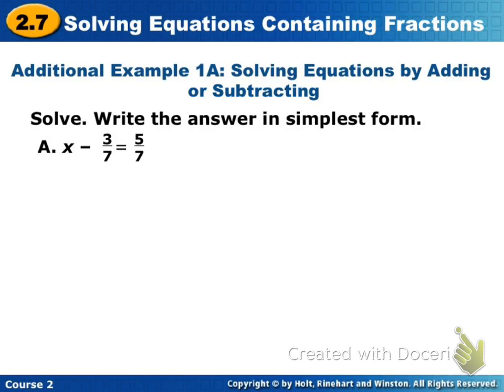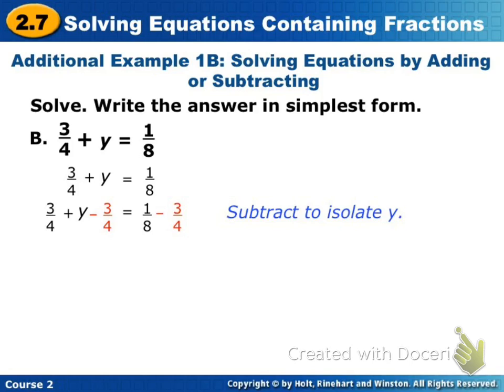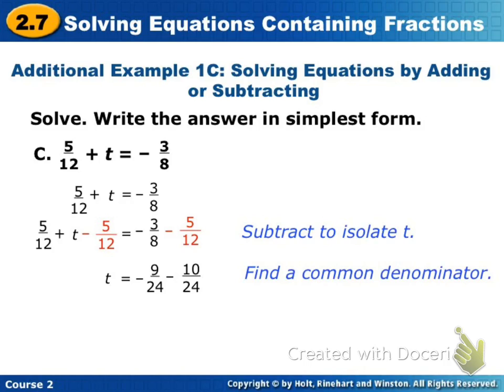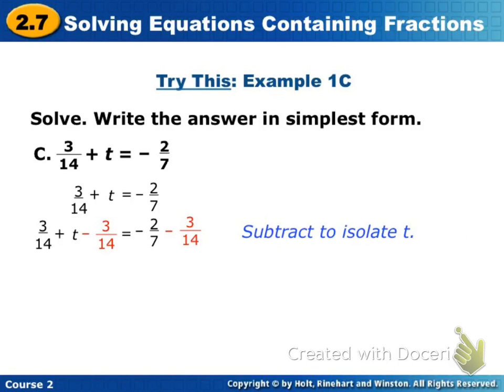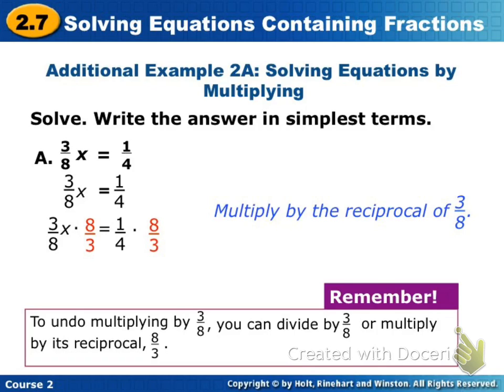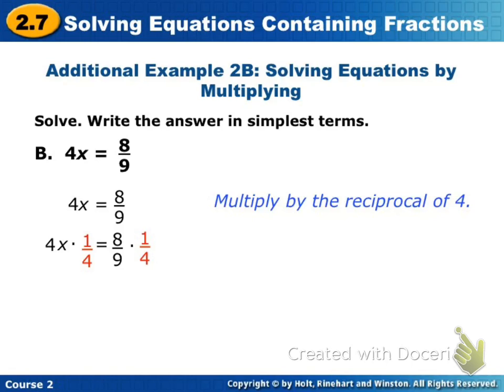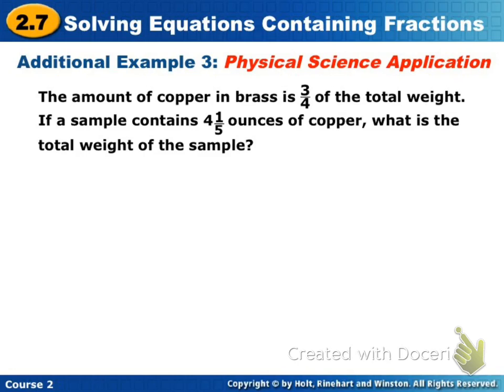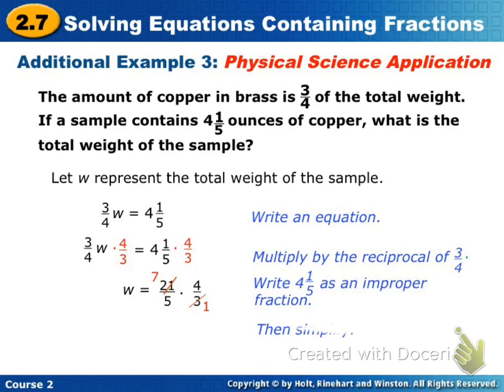One step equations with fractions